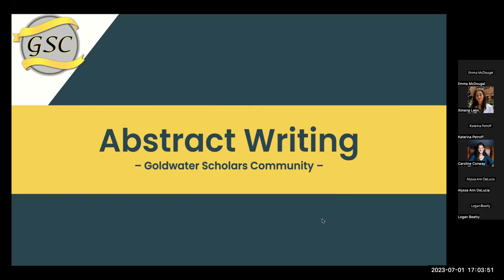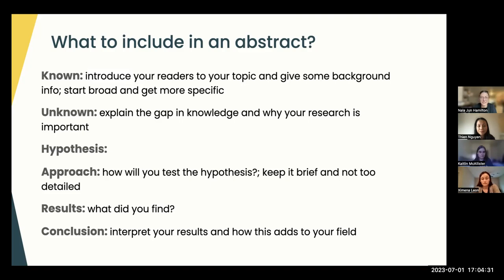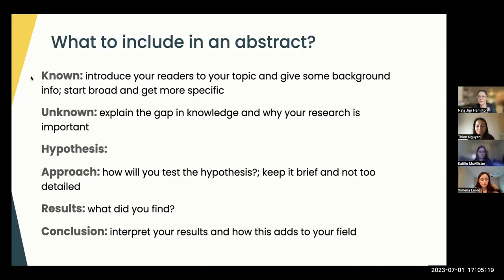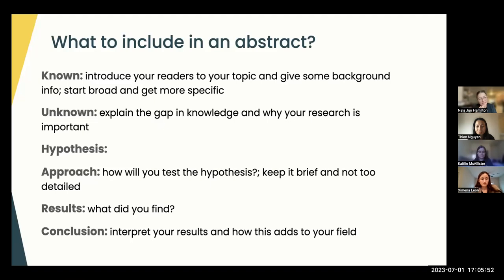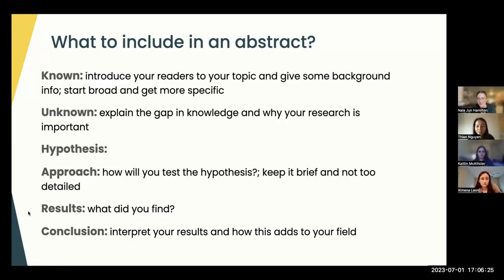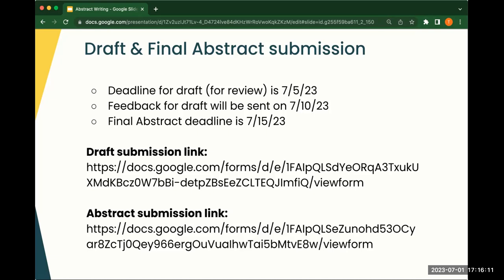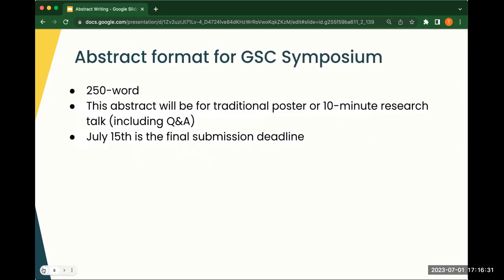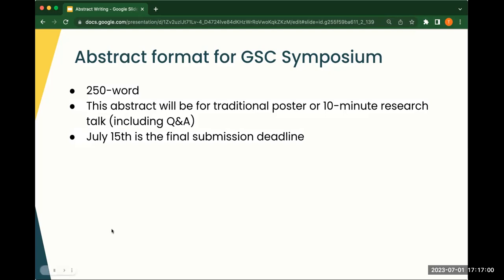Goldwater Scholars Give Tips on Writing a Scientific Abstract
Graduate student Goldwater Scholars review important elements of a scientific abstract, piece apart example abstracts, and provide advice for creating a compelling and comprehensive abstract.

Our panelists include:

Ximena Leon - 3rd Year PhD Student at Vanderbilt University

Evan Vesper - 2nd Year PhD Student at Johns Hopkins University